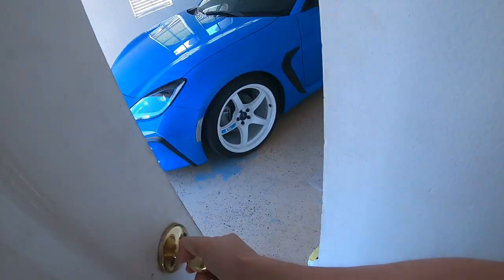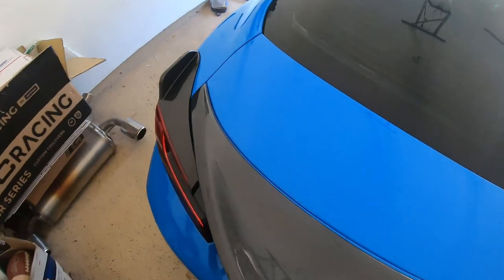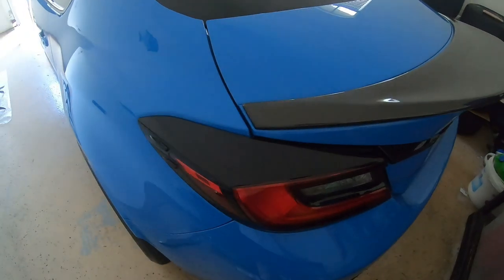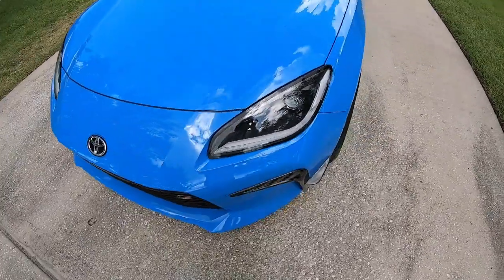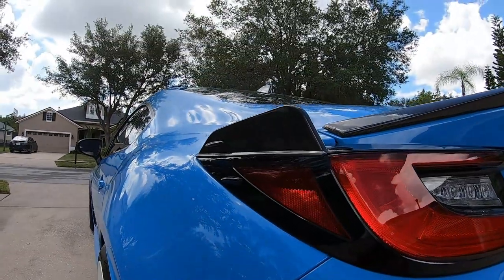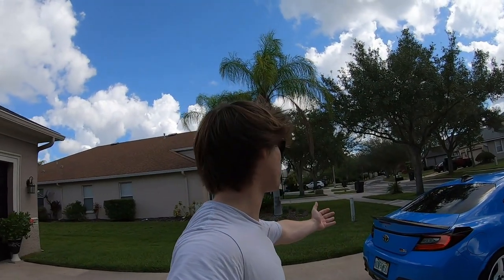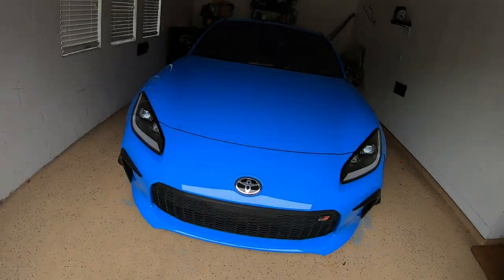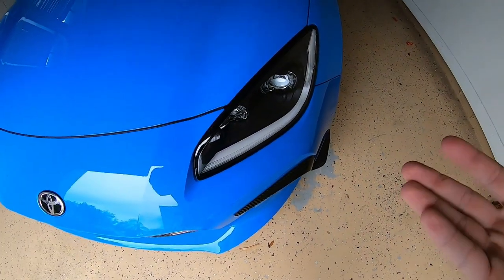You Need These Carbon Fiber Pieces For Your Car !!!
Wassup fam, my name is Justin Ackerman, and this is my 2023 Toyota GR86. In this video i will be installing some new parts that were sent over to me by an eBay company named Xinshuo_2027. They produce and ensure all their products meet the highest quality standards while on your vehicle. I install some new front overlays for the front shark fins that are on my car, as well as carbon overlays for my taillights that I feel match perfectly to the carbon ducktail spoiler I have on the car. If you're interested in any of these products or are interested in purchasing some parts for your car all the links will be below. I hope you enjoyed the video.

Front Carbon Fins

Rear Carbon Taillight Fins